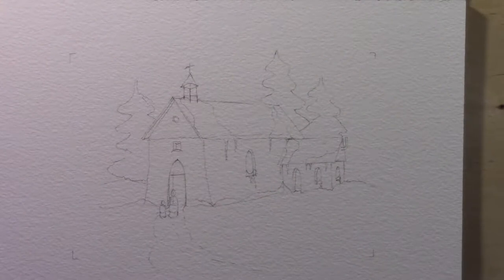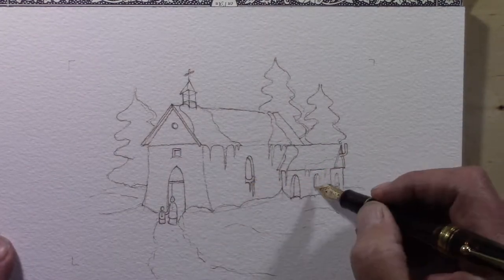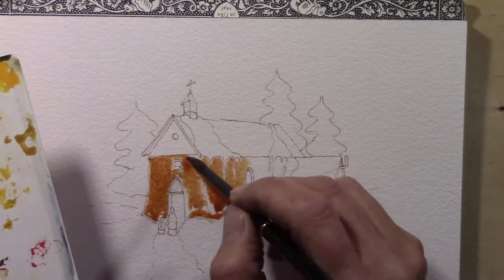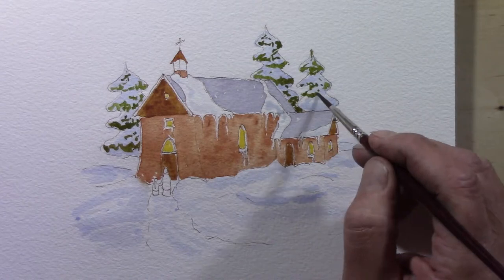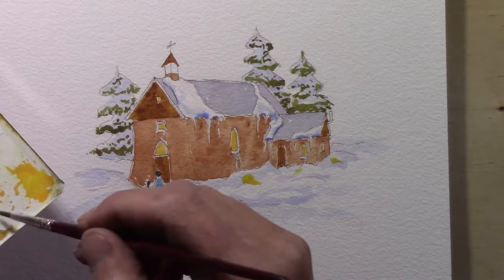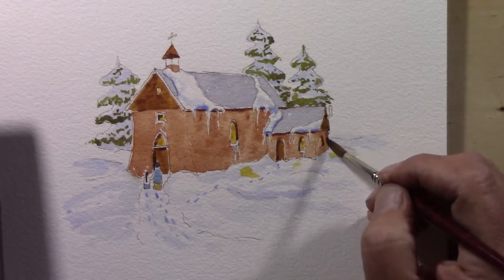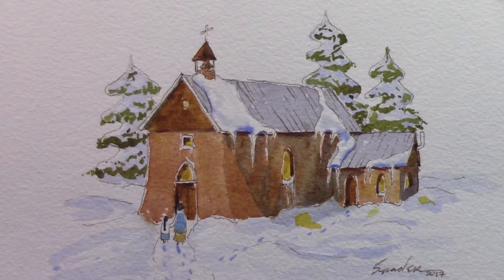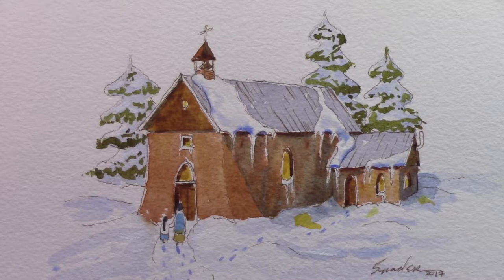Sketch a Church in Snow.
The season is upon us, and we hope it is all Happy and Well where you are.
This cute little Chapel (Nuestra Senora De Dolores) is a wonderful location to urban sketch if you can get there. Its located in a cute little village at about 8000'  high and just lovely. It is close to D H Lawrence Ranch and not too far from Taos and The Millicent Rodgers Museum. Of course it is close to skying.

Hope you draw sketch or paint one of your own and if you are in Northern New Mexico drop by and check it out.

Music: Cancun by Topher Mohr and Alex Elena Free Music for Youtube Creators Jazz & Blues